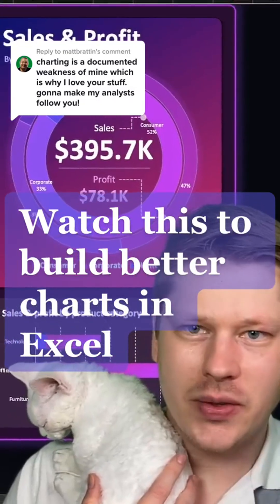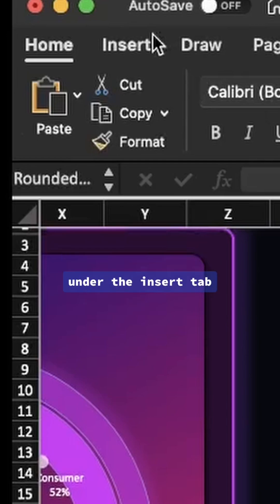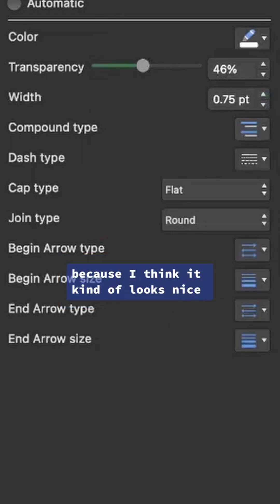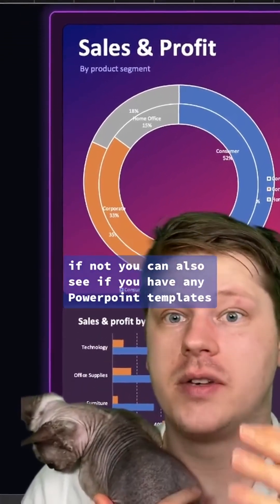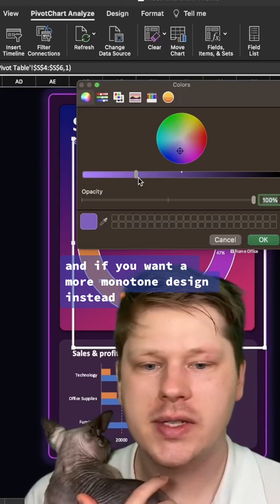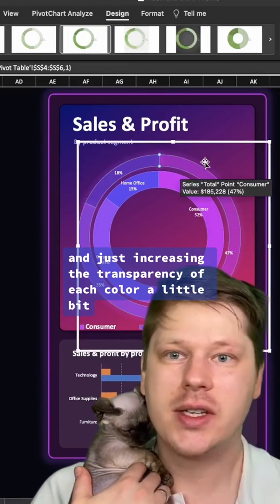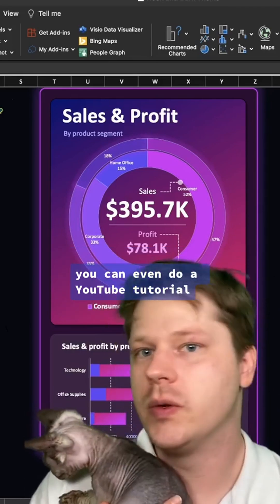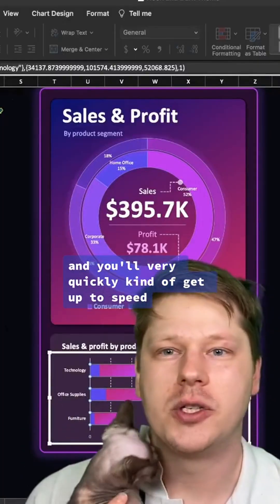is one of my fave TikTok-ers and inspired me to summarize my chart making process in excel that I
is one of my fave TikTok-ers and inspired me to summarize my chart making process in excel that I use on every